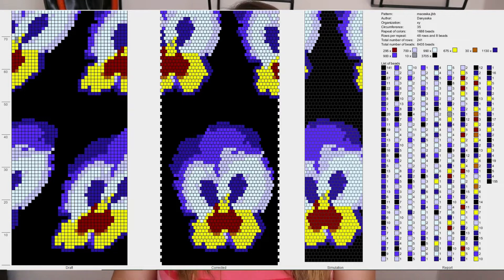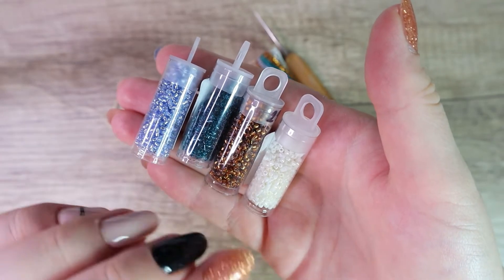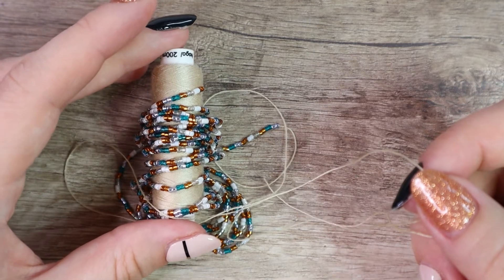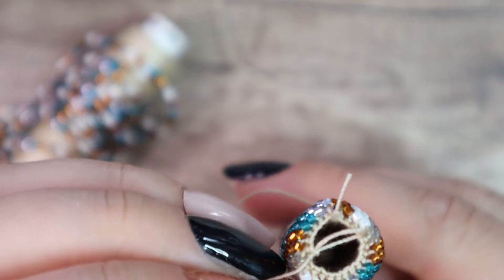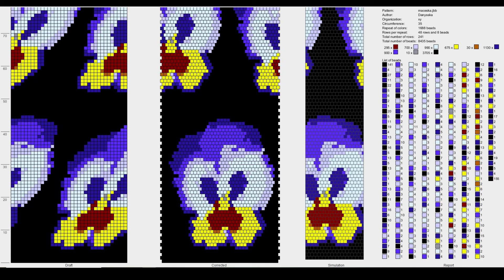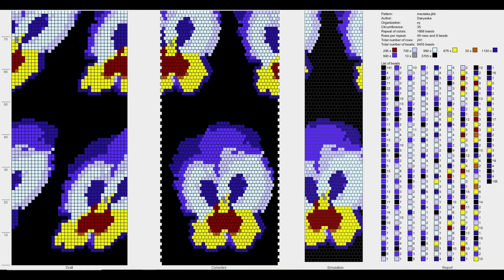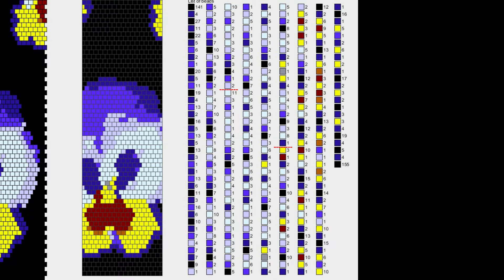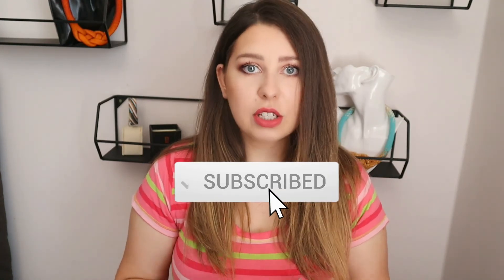BIG bead crochet project - how to string beads on thread?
Do you want to crochet a really big project and don't know if you have to string all the beads at once or if you can string them in sections? And how do you actually string a project like this in sections? Where do you tie the thread? You will learn all this in this video.

0:00 Want to make big project?
0:45 Instructions
1:40 Add a new thread
2:54 Stringing a pattern
5:38 See you next time!

🎵 MUSIC 🎵